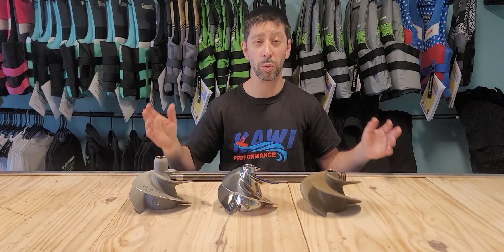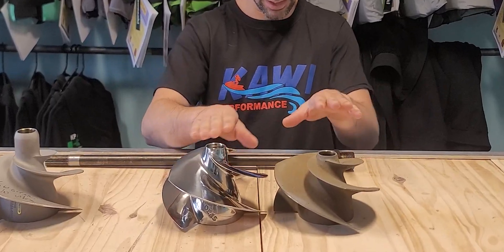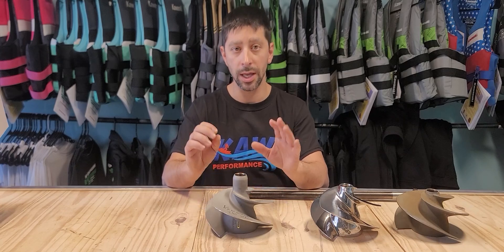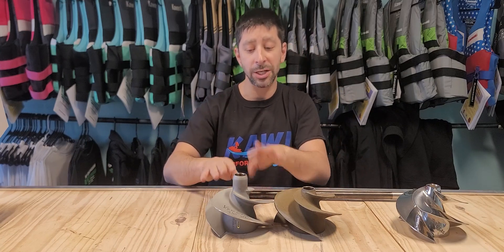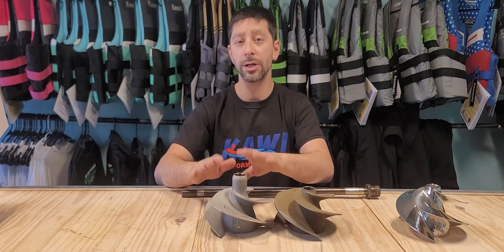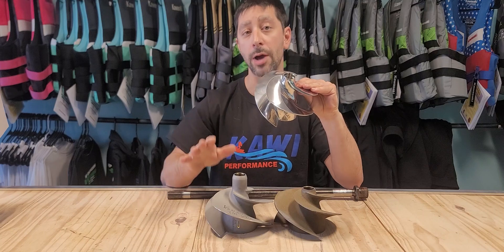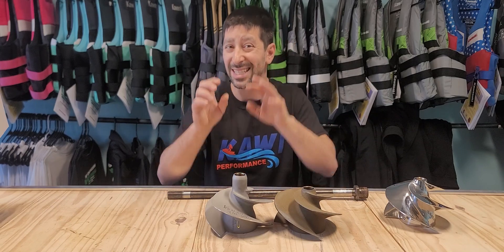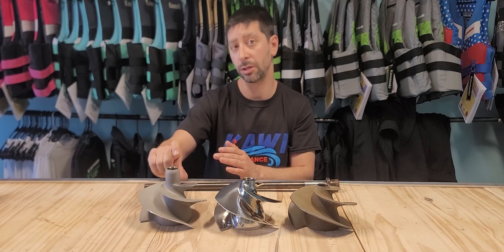Shop Talk: Choosing a Prop For Your 300/310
Explore the technical aspects of propeller selection for Kawasaki 300/310 jet skis in this informative video. We'll break down the differences in materials, pitch variations, and durability factors, providing practical insights to help you optimize your watercraft's performance. Get the facts you need to make informed decisions about your propeller choice.